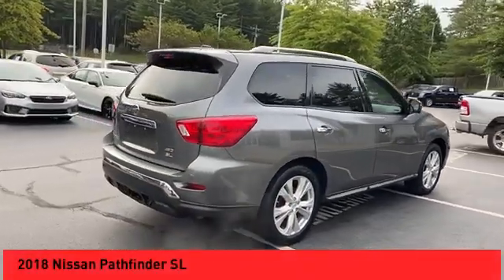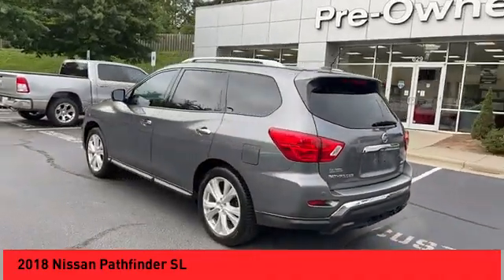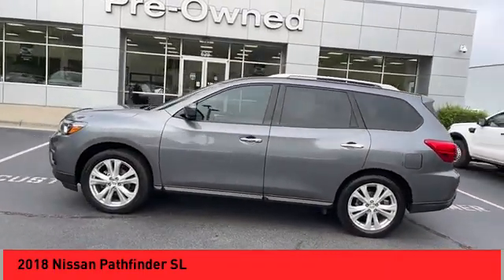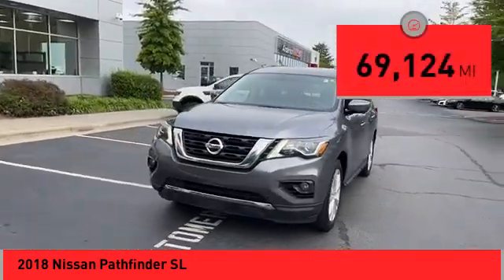2018 Nissan Pathfinder Asheville NC RC206406A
2018 Nissan Pathfinder SL

Recent Arrival! CARFAX One-Owner. Clean CARFAX. 2018 Nissan Pathfinder SL Gun Metallic **Available at Fred Anderson Nissan of Asheville. Call us today at **, *Still Under Factory Warranty**, * FREE OIL CHANGES!, LOCALLY OWNED AND SERVICED!, FULLY SERVICED!, Alloy Wheels, Bluetooth, Keyless Entry, Back Up Camera, 20 Painted Alloy Wheels, Navigation System, Power Panoramic Moonroof, Radio: Bose Premium Audio w/AM/FM/CD & 13 Speakers, SL Premium Package, Trailer Hitch Receiver w/Integrated Finisher, Trailer Towing Harness.4WD CVT with Xtronic V6 19/26 City/Highway MPG Odometer is 2873 miles below market average!Qualifying Non-Certified Used Nissans bought here and serviced at a FAMILY STORE receive our FULL ANDERSON FAMILY PLAN at NO COST to YOU! Our full family plan includes: 3-Day Vehicle Exchange*Lifetime Oil Changes*Lifetime Service Loaners (with $300+ Service)*Lifetime Car Washes(with Service)*MUCH MORE! (Value exceeds $1,000 in first years of ownership) Call us at , go or visit us at Fred Anderson Nissan of Asheville - 629 Brevard Rd Asheville, NC 28806 to learn more! Our # 1 goal is to help you find the vehicle you love at a price you can afford wrapped in a deal you don't want to walk away from. All prices exclude tax, tag, license, title, and registration for your state; NC inspection (up to $30 on used vehicles), and admin ($699) fees. All vehicle internet pricing is subject to change and requires standard financing through NMAC. From time to time in the transfer of data on the internet there are errors, the dealer is not responsible for errors in advertised price. See dealer for complete details.Welcome to Fred Anderson Nissan of Asheville - We're so happy you're here! Whether you stopped by because you are looking for a reliable, honest Nissan dealership in NC, or you're just browsing for your next dream car, we are ready and willing to do whatever we can to help make your experience a truly exceptional one